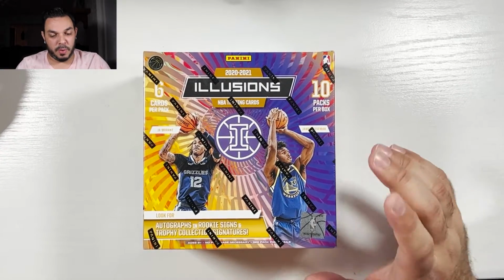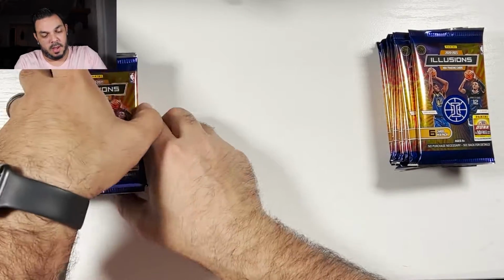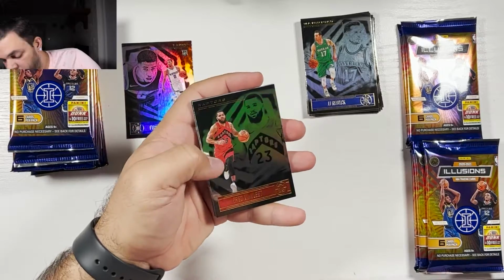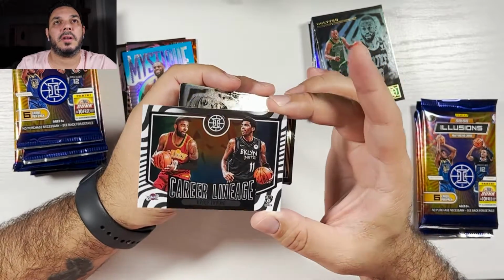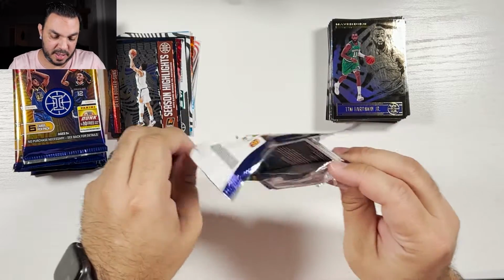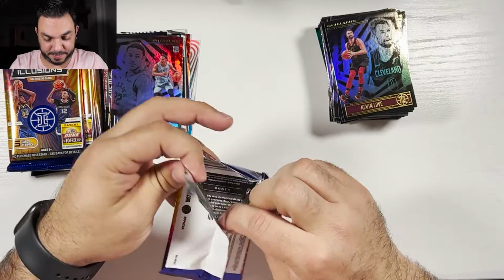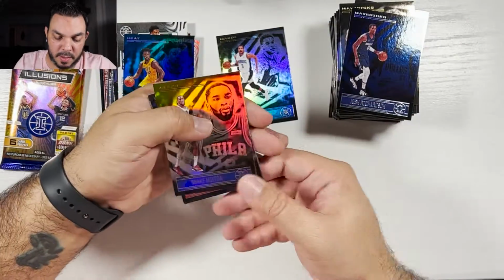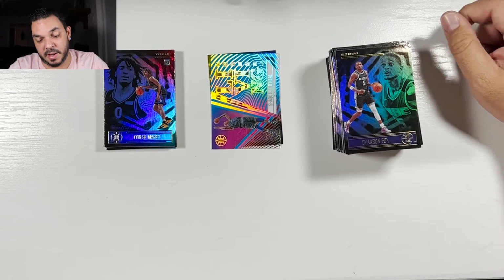2020-21 Panini Illusion Mega Boxes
Purchased 2 Illusion mega boxes from my local Walmart. Opening both in today's video.